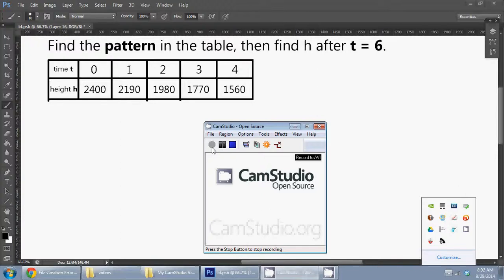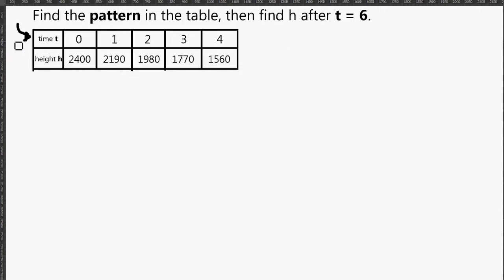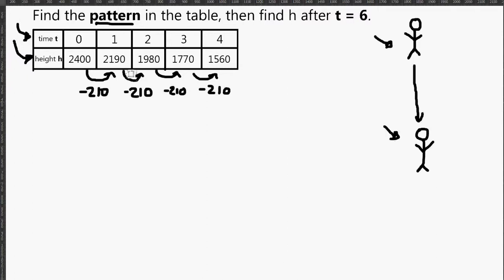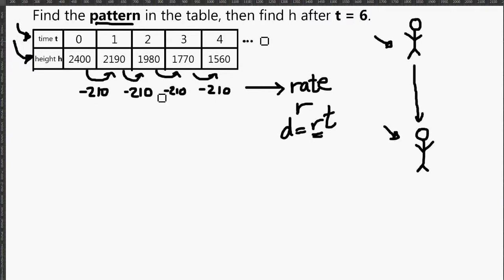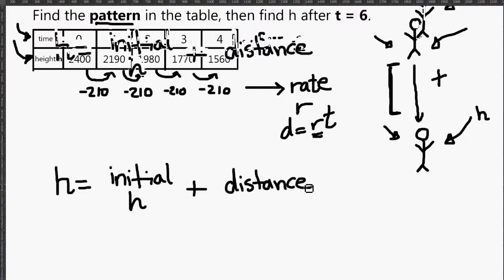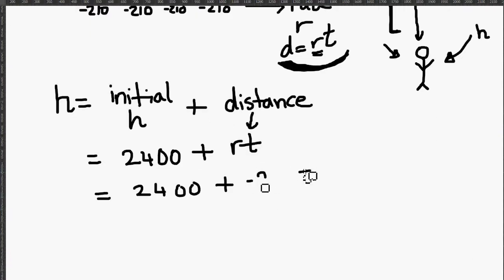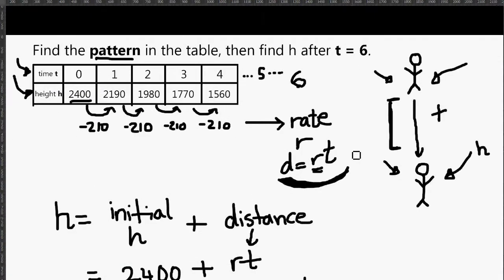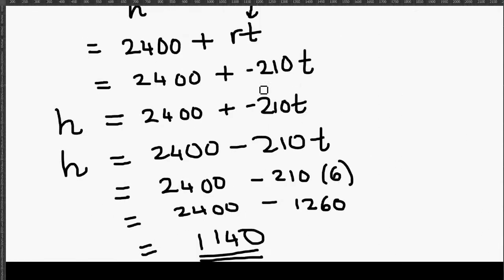1.5 - Problem Solving Strategies and Models 2